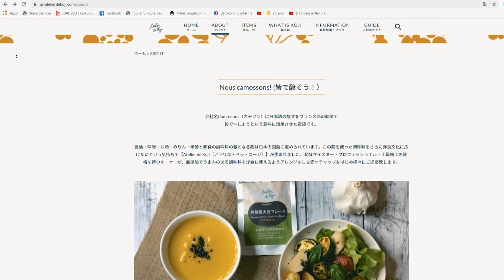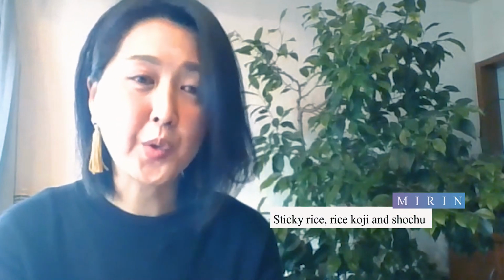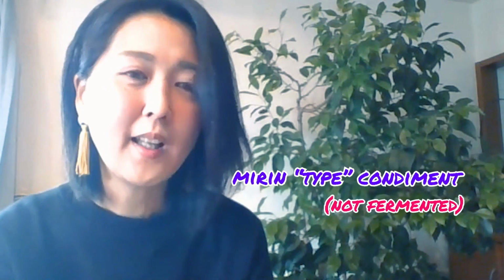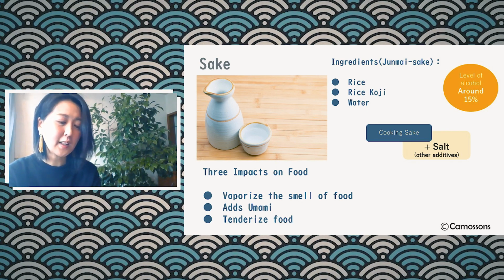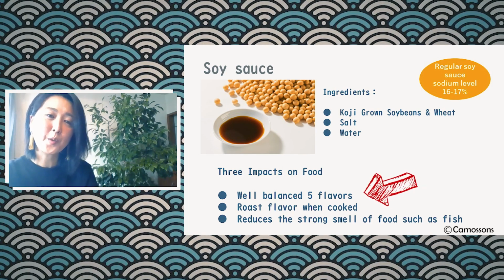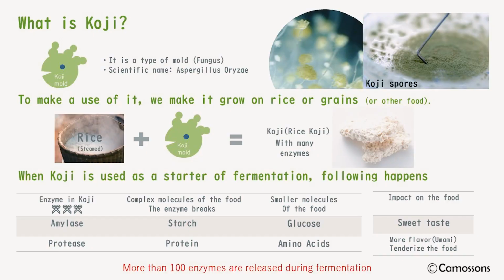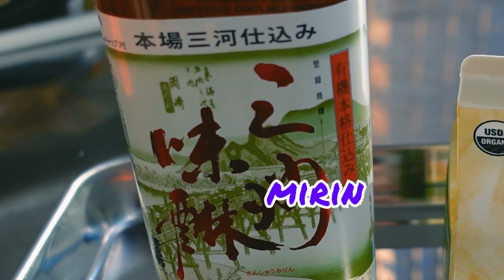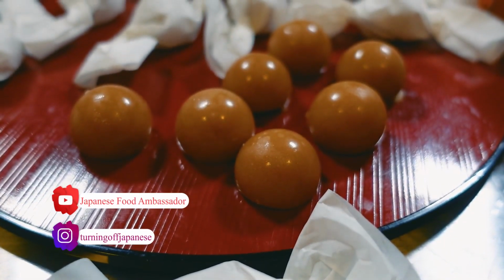Fermentation Let's Learn Real Japanese Food Cooking | Japanese Food Ambassador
Japanese condiments, shoyu, sake, mirin are all products of fermentation.

Guest
Manami Auregan, Fermentation Meister

Japanese Food Cooking, Japanese Food, Let's Learn Real Japanese Food Cooking, Let's Learn Real Japanese Food Cooking, your passport to japanese culinary culture, japanese culinary culture,